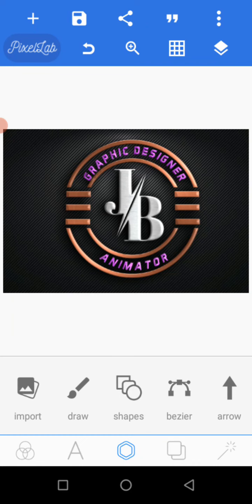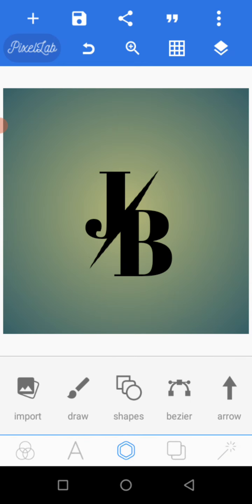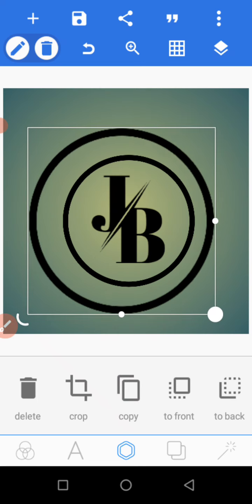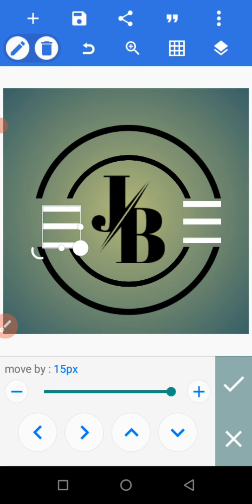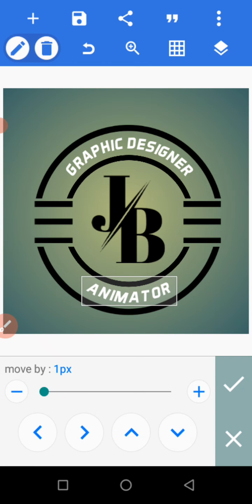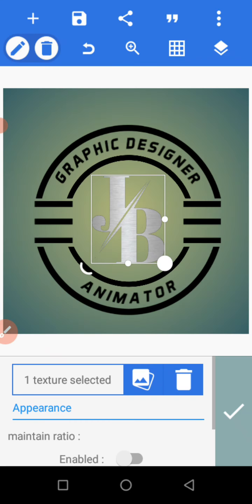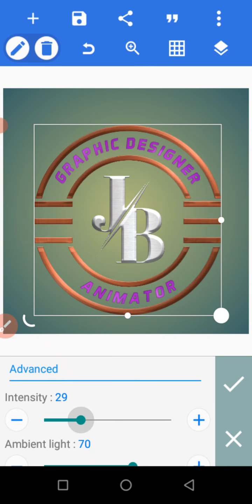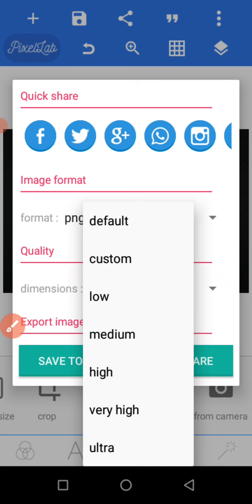How to make an amazing logo using PIXELLAB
In this video, i will show you how to create a professional logo using only your pixellab application.